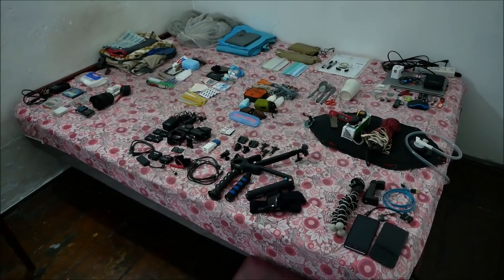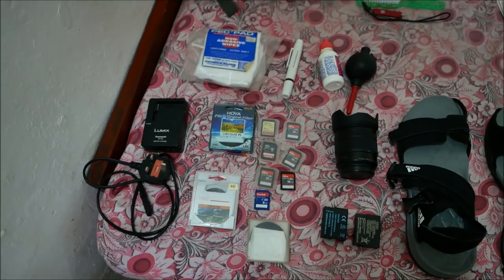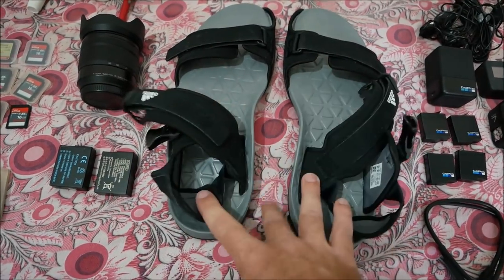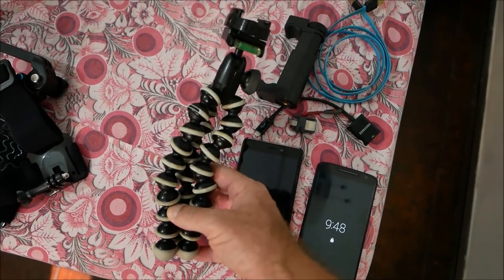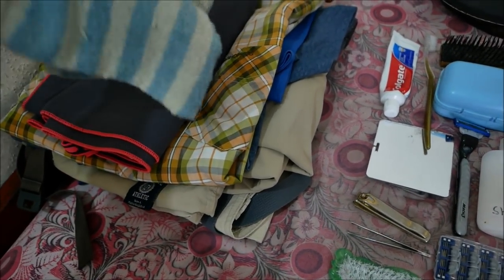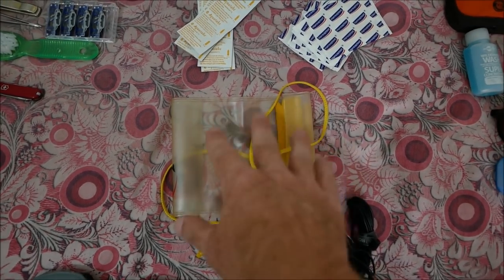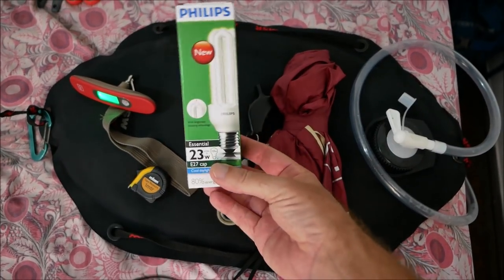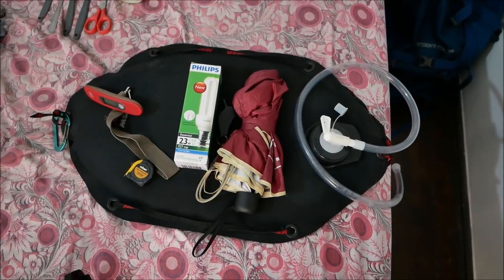What's In My Backpack? - The Complete Breakdown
TIME STAMPS:
0:22 Overview
3:02 Panasonic G85
4:57 GoPro Hero 7 Black
10:19 Two Smartphones
12:42 Clothing
13:38 Toiletries
14:59 Bedside Bag
16:06 Random Bits & Pieces
17:52 The Doug Pile
22:30 Sleeping Stuff
26:10 ID & Documents & Money
31:50 Computer Gear
36:35 Cutlery
38:15 Small Bags & Containers
44:47 Ta-Da! All Done

I had to pack for my trip to Myanmar, and after spending quite a bit of time in Kuala Lumpur, my gear was pretty scattered and disorganized. I thought that as I got  it all re-organized, I could take advantage of that process and make a video about all the things that I take with me on a trip like this.

The original idea was to end the video with a quick overview of the Osprey Farpoint Trek 75 backpack, but I decided to put that into a separate video.

Cheers,

Douglas (AKA The Cycling Canadian)

MESSAGE FROM THE CYCLING CANADIAN:
Thanks for checking out this video. I am the Cycling Canadian (AKA Douglas), and I'm making videos about my experiences traveling around the world both on and off a touring bike. I travel on a low budget, so don't expect luxury. I tend to stay in basic guest houses and I like to do simple things on my own.

I started making these videos on a recent 50-day trip to Bangladesh, and I enjoyed it so much that I kept exploring and making videos. You can see all of my videos on my main YouTube channel right

Playlists are a great way to make sure you don't miss any of my videos. I put all of my travel vlogs into playlists. If you use them, you can see all of the videos from each country in order:

I don't just make videos. I also write about my trips and take pictures. I have some detailed written journals from previous trips on my website. The website is also called The Cycling Canadian, and this link will take you there

GEAR LIST
Panasonic G85 (mirrorless micro four thirds camera)
GoPro Hero 7 Black
Sirui 3T-35K tripod
Joby Gorillapod
All editing done with Windows Movie Maker and Windows Paint. (My poor little computer doesn't have the power to run anything else.)